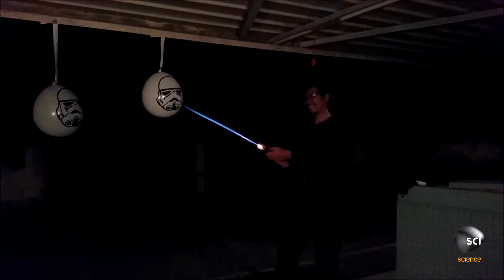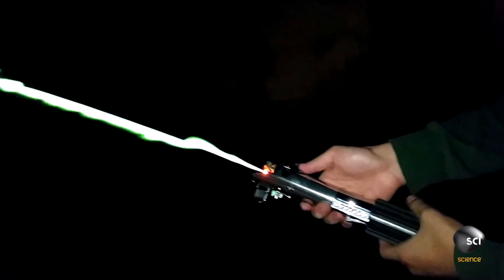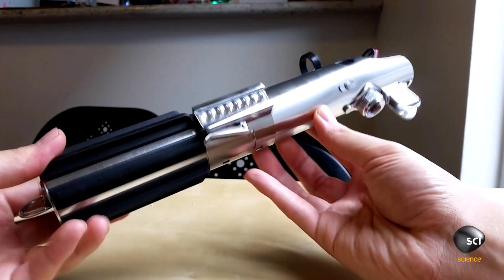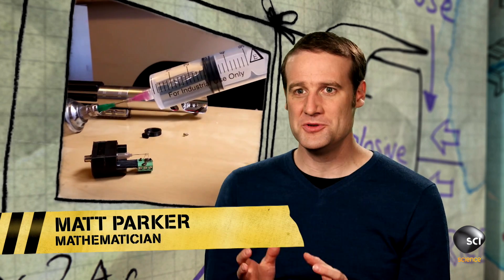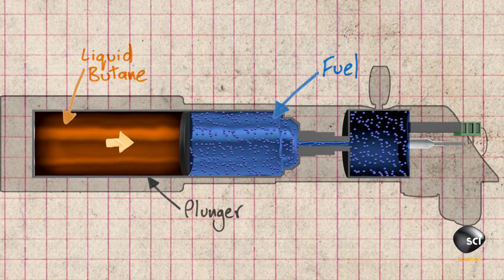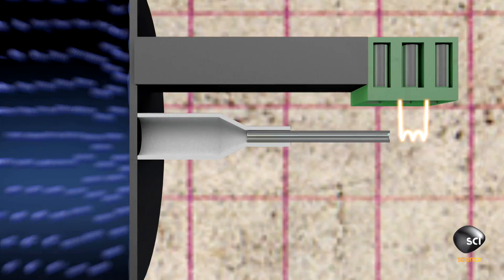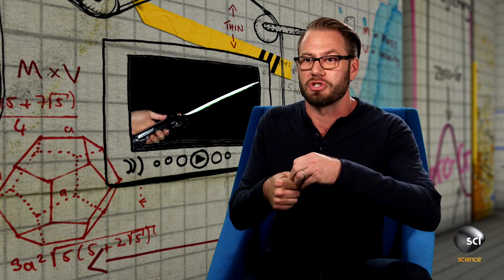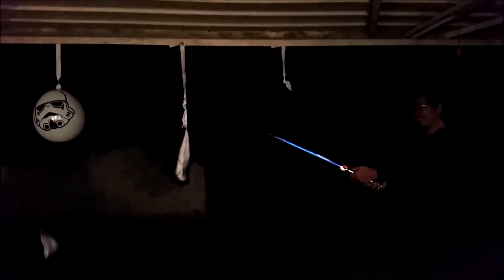This Jedi Master Created a Real Lightsaber!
Fueled by liquid butane and a mixture of Acetone and Methanol, electrical engineer Allen Pan was able to recreate one of the most beloved movie props.